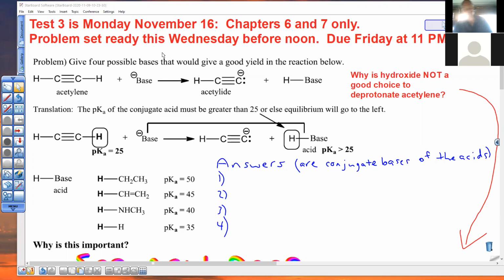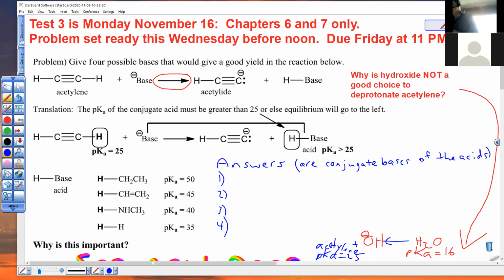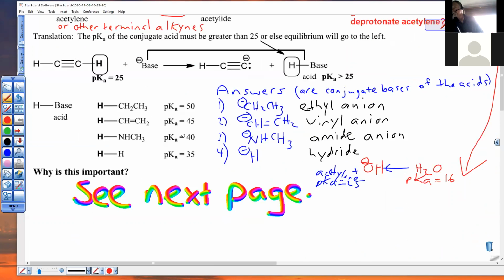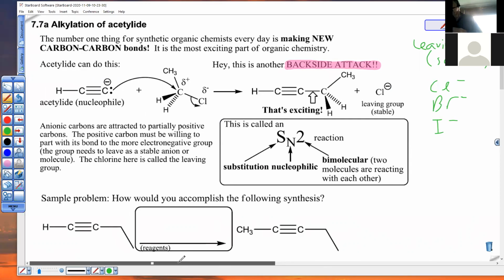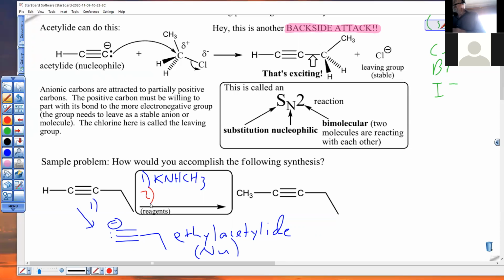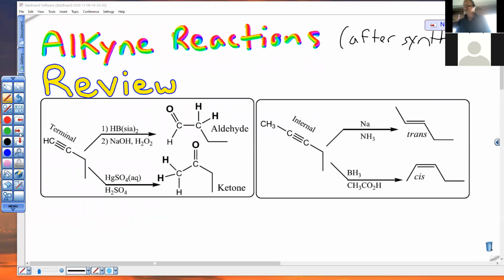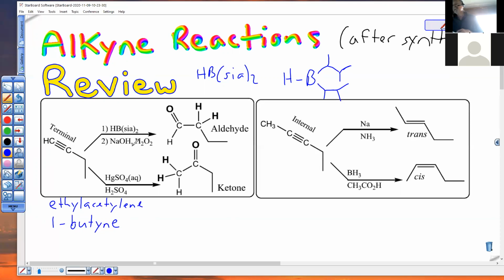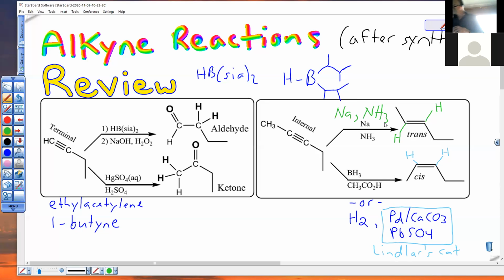zoom Chem241 11 9 20 Segment 1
Introduction to synthesis:  Alkylation of acetylide
Accompanying document: